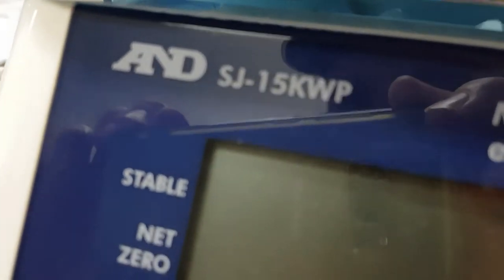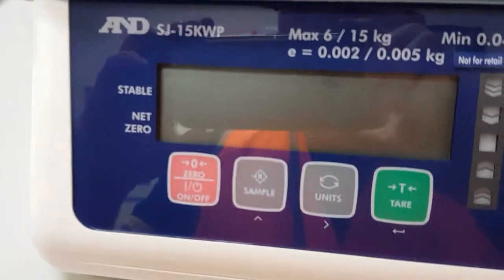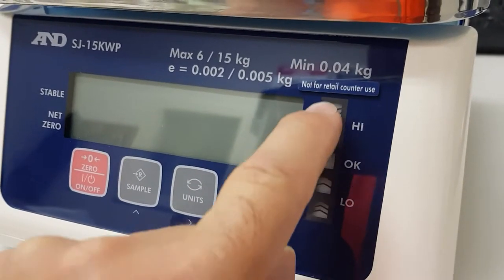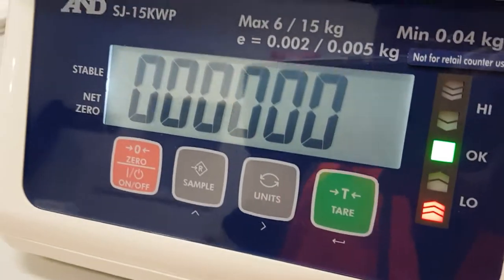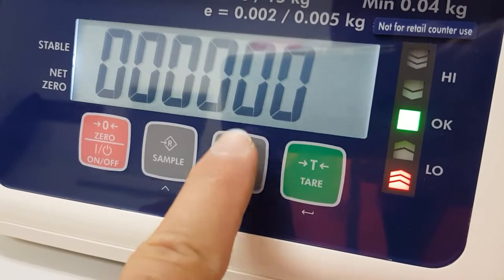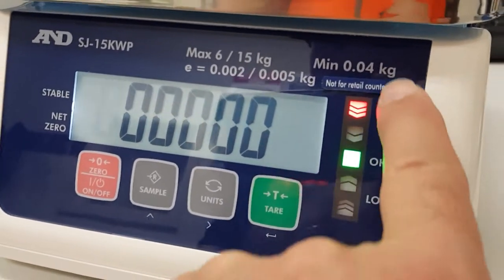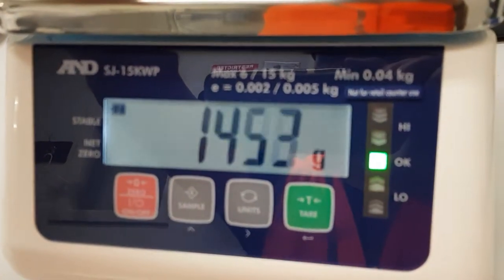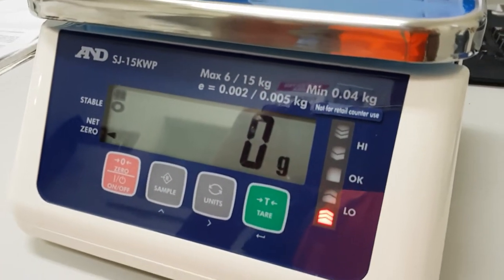A&D Handy Hints - How to change target settings on the SJ-WP Traffic Light Scale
This video shows how to change the target settings on an A&D SJ-WP Series, submersible Traffic Light Scale.  These scales are very popular in manual packing operations.  They are an affordable bench-top scale with very fast stability time and programmable traffic lights for target based weighing applications.  They are dust & water protected to IP-68 levels which makes them perfect for harsh environments like food prep and manufacture.  They are also totally portable, using 6 x D size batteries for power.  One set of Alkaline batteries can last up to 5000 hours; that's close to 2 years in a typical factory application!.  The super fast response time means that packing staff will pack quickly & accurately using the fast LED light system.